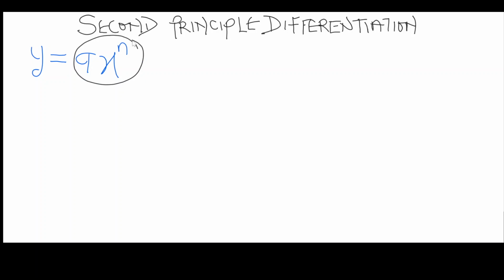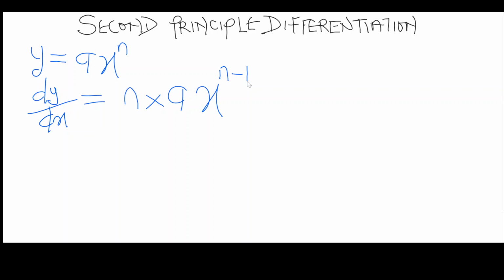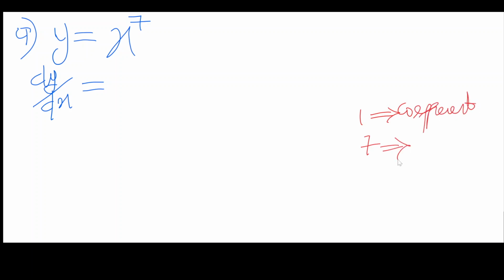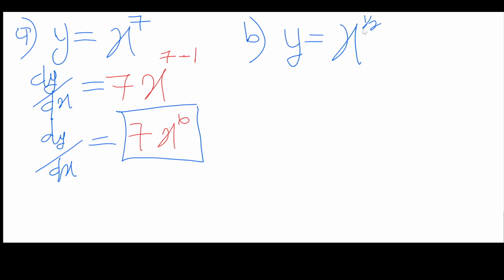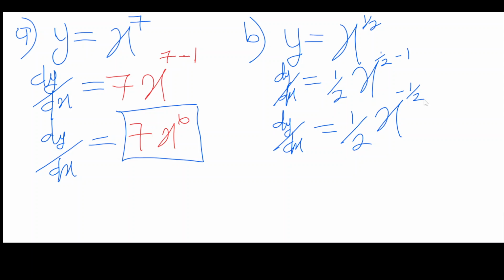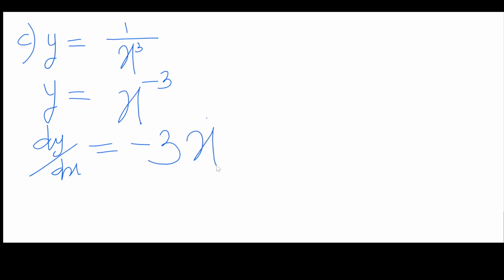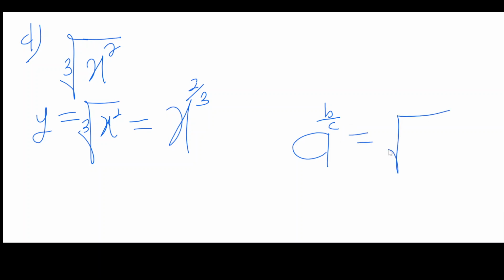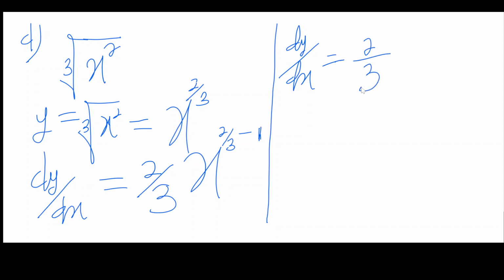Second Principle of Differentiation Explained | Calculus Tutorial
In this video, we explain the Second Principle of Differentiation in a simple and step-by-step way to help you understand calculus with ease 📘✏️.

You will learn:
✅ What the second principle of differentiation states
✅ How to apply it correctly

This lesson is perfect for secondary school students, WAEC/NECO/JAMB candidates, and anyone learning calculus for the first time.

📌 Watch till the end to fully master this differentiation rule.